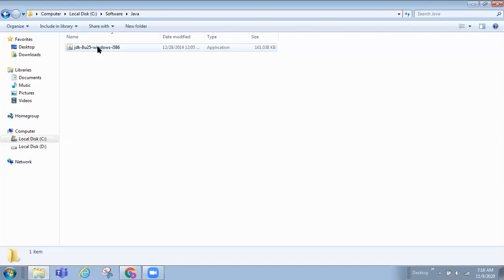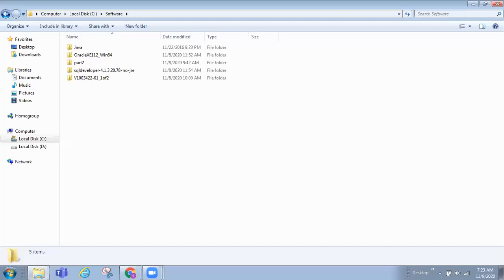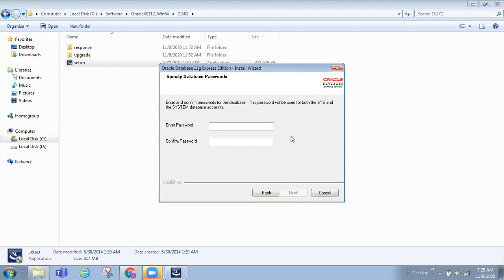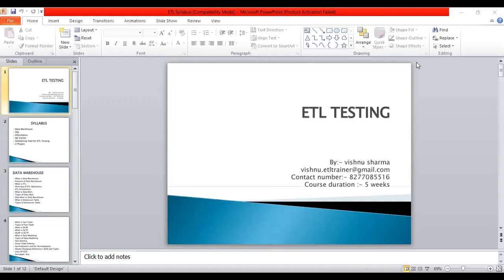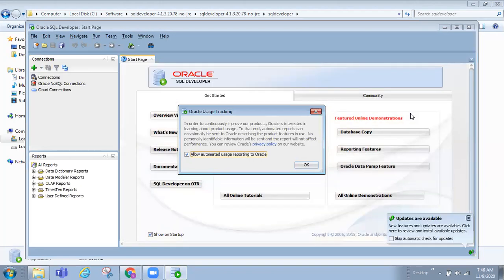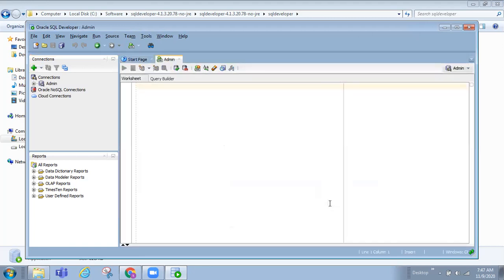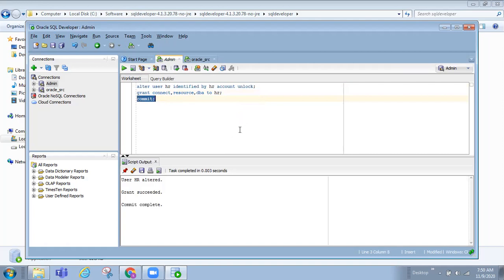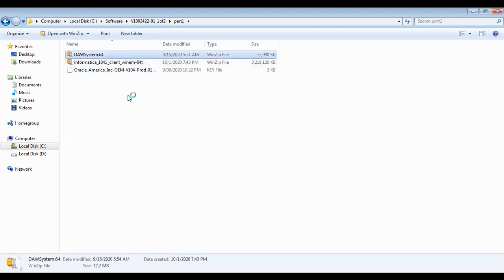SQL Installation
Channel name :- Screaming Eagle
Hi Guys! Today we will learn how to install Oracle SQL Developer on Windows 10 64 Bit OS and the version . This SQL Product is totally free. today we will discuss about:
1. How to Download it SQL Developer  from Oracle.com
2. Installation method
3. Configuration of this product
4. How to install the JDK
5. Run the SQL Developer  product
6. And finally set up a connection to your database schema
in this video i will also show you how to error handling during installation process.